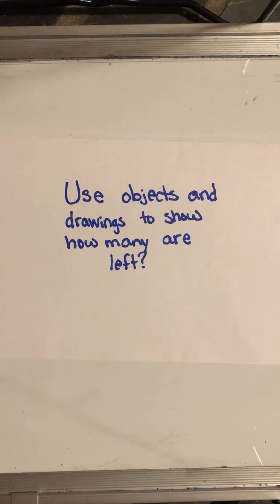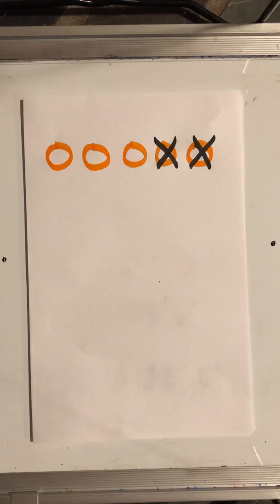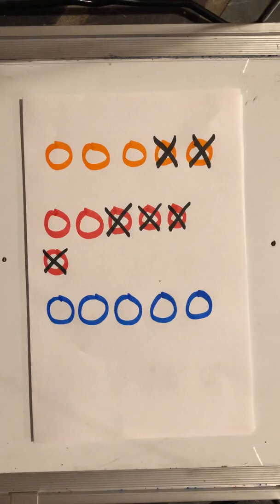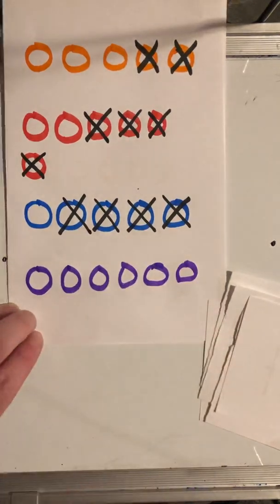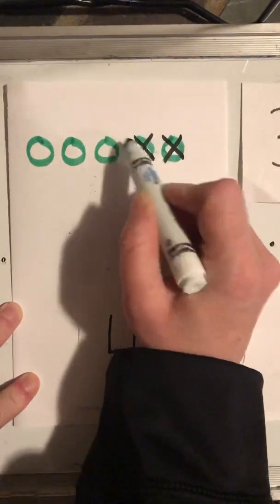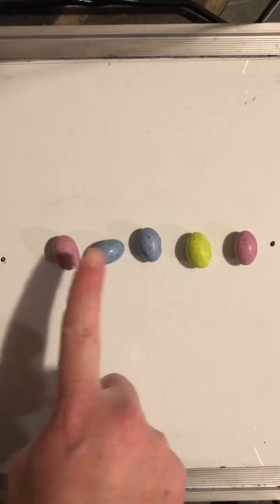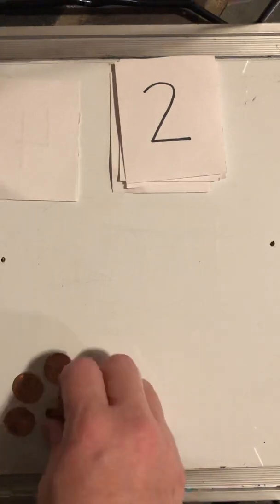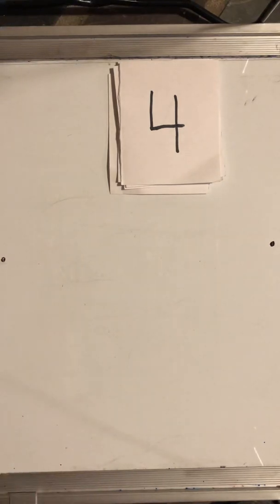MATH - Week 1, Lesson 2 (4/21) Module 4 Lesson 19 Activity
Students can practice how many are left using drawings and objects. They can practice telling their own math stories.